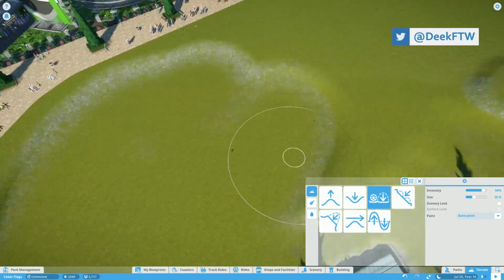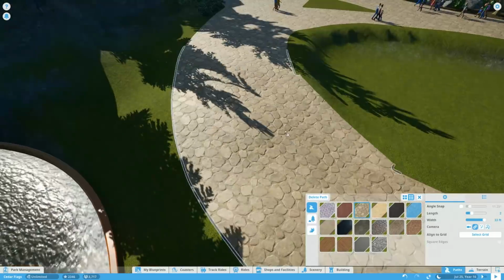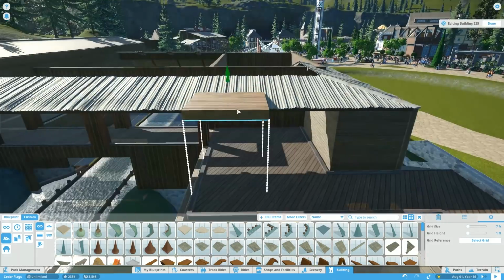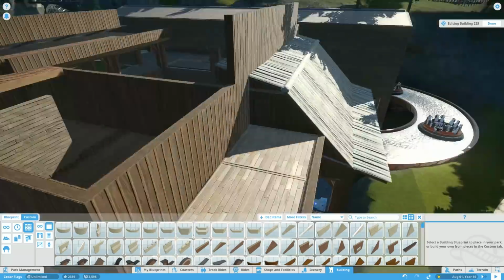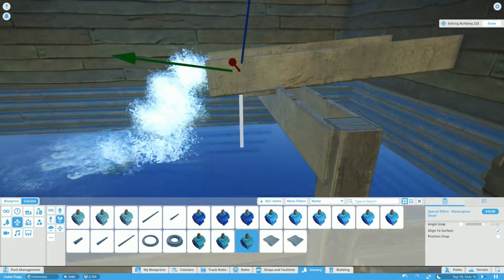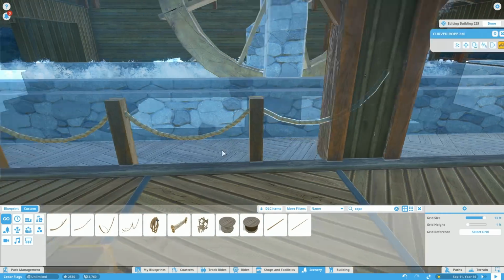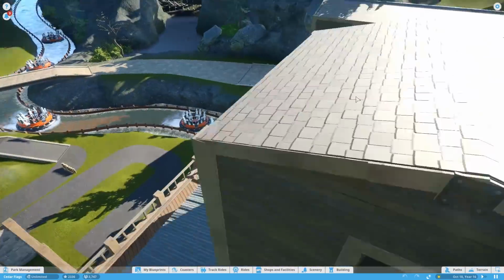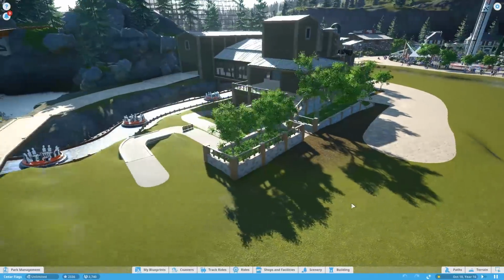Let's Design Cedar Flags Ep. 22 - River Rapids Station & Queue Building - Planet Coaster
We're back in Cedar Flags to expand upon what we did in the last episode. Our new river rapids ride needs a building around it's station and queue. We focus mainly on that in this video.

A huge shout out to the few people who sent me pictures on Twitter for this build. It was great to have some sort of inspiration going into this build.

The building is based on mining buildings in the real world. This theme fits well into this area of the park between Alpine Spirit and that new, modern style building we built a few episodes ago. We're trying to blend the design elements from those areas into this building and I think we do a pretty good job of that.

The building itself is designed with those mining structures in mind. These tend to be buildings that are thrown together with function in mind. As a result, they tend to lack much intricate design work.

Using that mentality, we try to build this building as a real matter of fact style. The accent pieces that we use are nothing more than slabs of wood. We are also using corrugated metal in the building.

The building's purpose is to house the ride's station platform, entrance queue and exit paths. We also add a hat stand to the build to help entice guests to walk around the path work that we painstakingly laid out. There are so many ways to walk throughout this building that it should be really interesting to watch after the ride opens.

The building also has a water theme running throughout it. We are pumping water up to the water tower on top of the building and then down over a water wheel in the station.

The whole build took a very long time but I absolutely love how it has turned out.

Planet Coaster is a theme park tycoon game similar to Rollercoaster Tycoon.

The Light In Us All - Jim Guthrie & JJ Ipsen

Clever Candles Steal The Light - Jim Guthrie & JJ Ipsen

Theme Parks After Dark - Jim Guthrie & JJ Ipsen

Aspect Imaginarium - Jim Guthrie & JJ Ipsen

Pride Of Pimlico - Jim Guthrie & JJ Ipsen

Breakfast Of Champignons - Jim Guthrie & JJ Ipsen

You’ll Know When It Turns Invisible - Jim Guthrie & JJ Ipsen